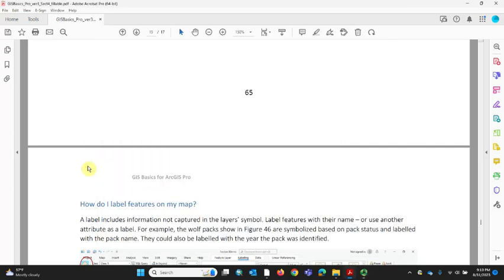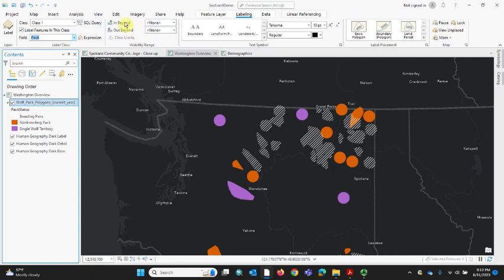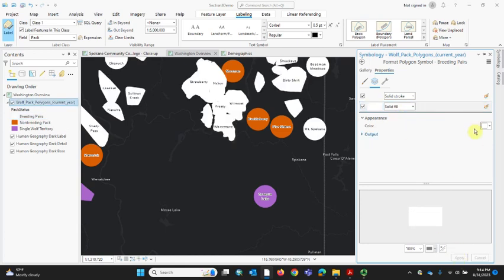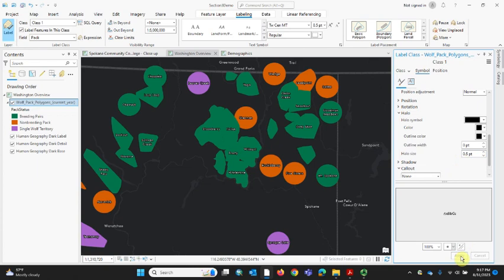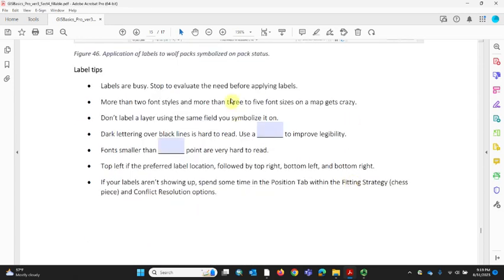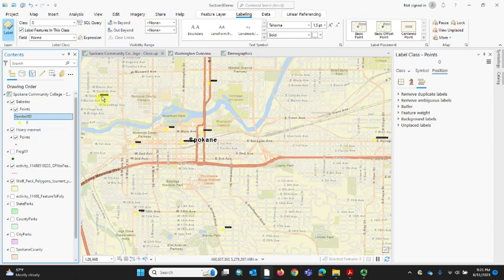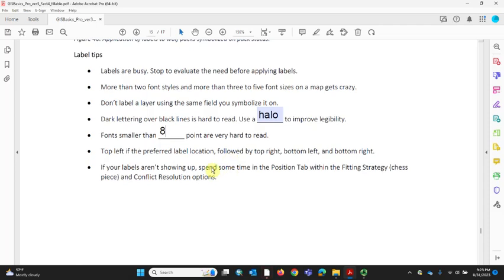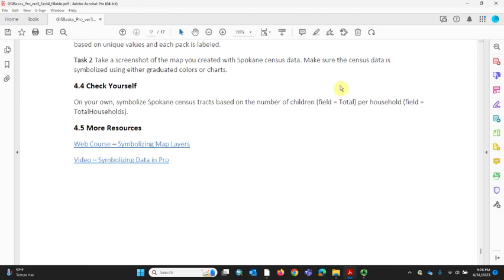Section 4 Effective Symbolization Part 7